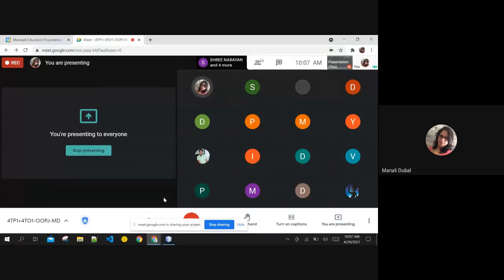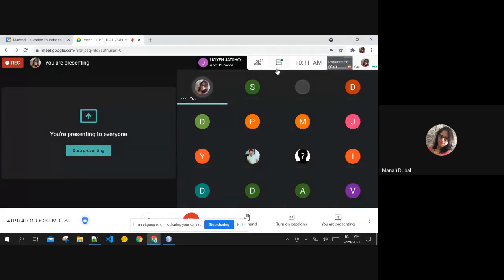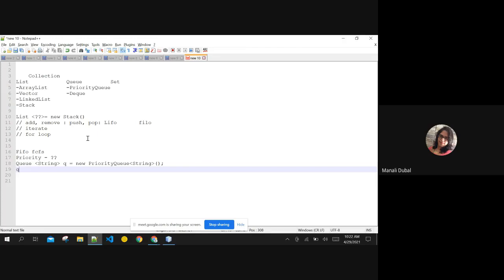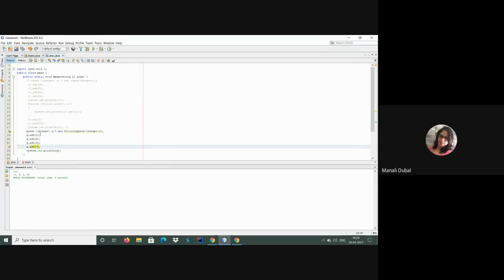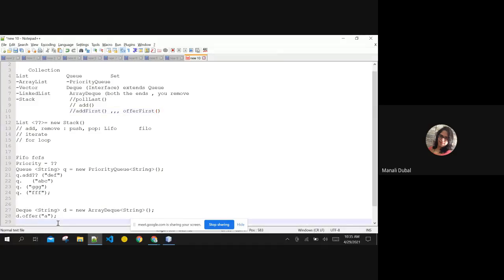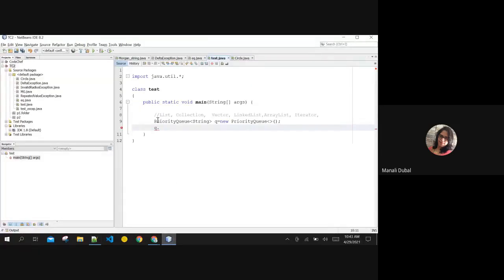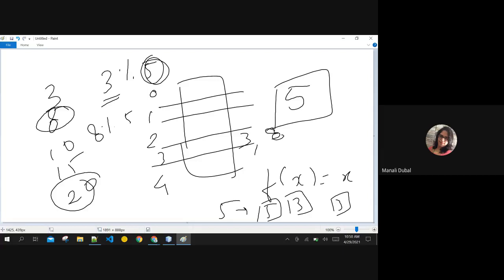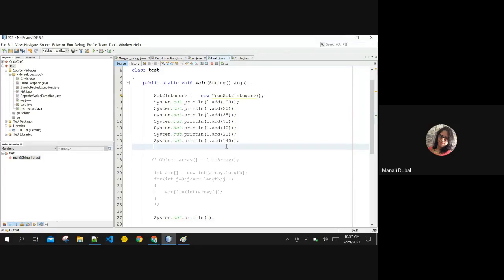4TP1+4TO1 OOPJ MD 29 4 2021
Collection API:
- Queue
- PriorityQueue
- Deque
- ArrayDeque